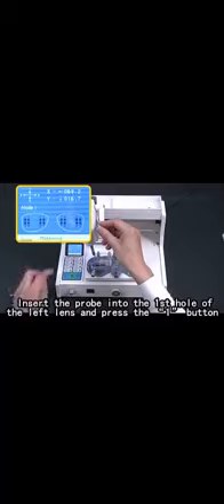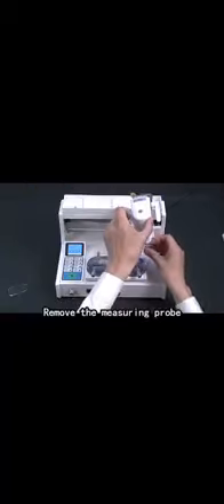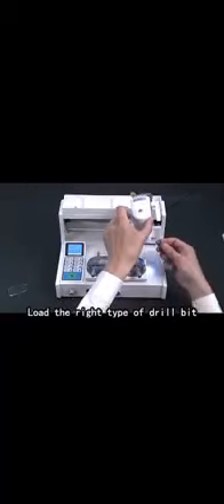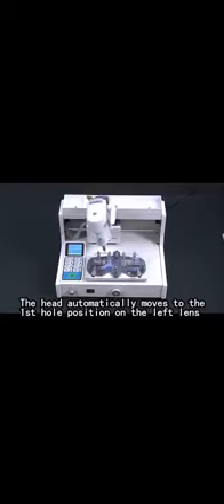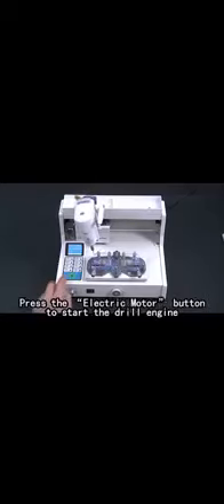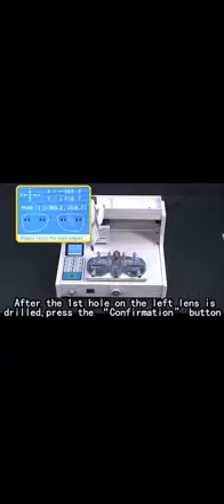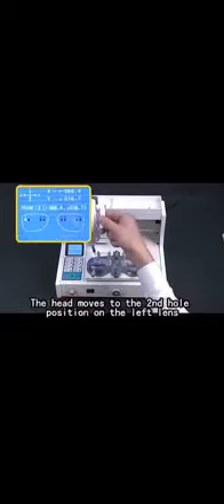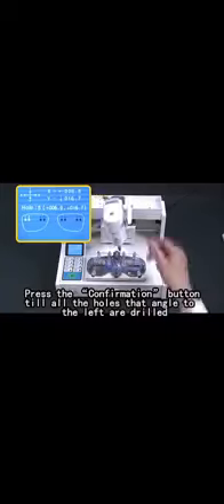NH 3G auto drilling machine with good quality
Rightway Optical  beyond your expectations ✅
📢 📢 📢 📢 Kindly pls subscirbe me, more surprise for you!!